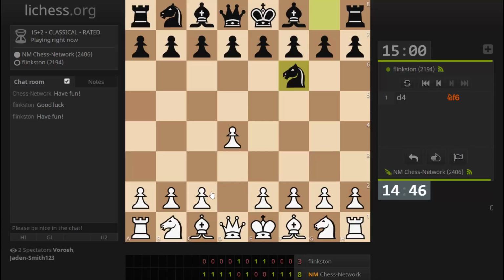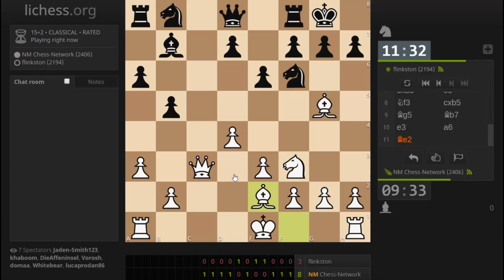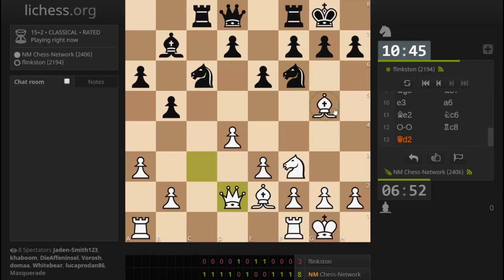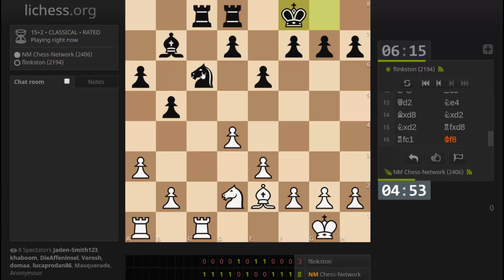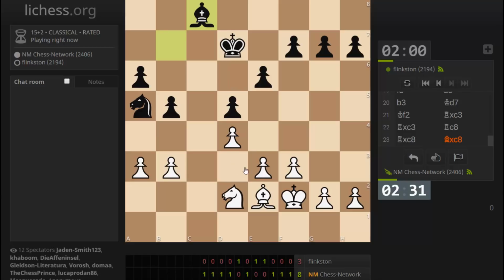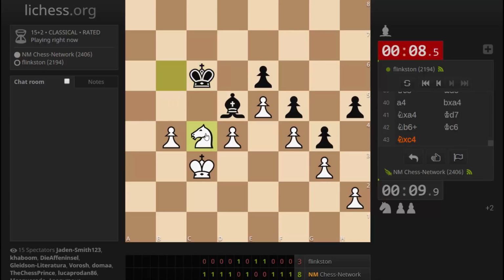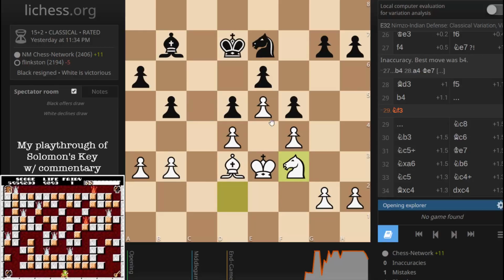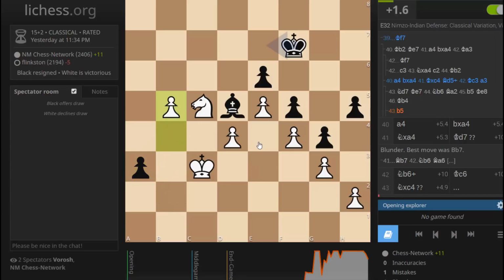Nimzo-Indian: Classical, Vitolins-Adorjan Gambit - Standard chess #28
I played a standard chess game as white with time controls set at 15 minutes with a 2 second increment. The opening played was the Nimzo-Indian: Classical, Vitolins-Adorjan Gambit. It's white's bishop-pair versus black's speedy development out of a Nimzo-Indian, Classical variation. Black offers a gambit by move 6 with the aim to accentuate development. By move 16 however, the advantage of two-bishops and a development lead dissipate. Instead play produces a symmetrical structure where specific attention is geared towards the queenside and some key squares on the c-file.

PGN:
1. d4 Nf6 2. c4 e6 3. Nc3 Bb4 4. Qc2 O-O 5. a3 Bxc3+ 6. Qxc3 b5 { E32 Nimzo-Indian Defense: Classical Variation, Vitolins-Adorjan Gambit } 7. cxb5 c6 8. Nf3 cxb5 9. Bg5 Bb7 10. e3 a6 11. Be2 Nc6 12. O-O Rc8 13. Qd2 Ne4 14. Bxd8 Nxd2 15. Nxd2 Rfxd8 16. Rfc1 Kf8 17. Rc3 Na5 18. Rac1 Ke7 19. f3 d5 20. b3 Kd7 21. Kf2 Rxc3 22. Rxc3 Rc8 23. Rxc8 Bxc8 24. e4 Bb7 25. e5 Nc6 26. Ke3 f6 27. f4 Ne7 28. Bd3 f5 29. b4 Nc8 30. Nb3 Bc6 31. Nc5+ Ke7 32. Nxa6 Nb6 33. Nc5 Nc4+ 34. Bxc4 dxc4 35. g3 h6 36. Kd2 g5 37. Ke3 g4 38. Kd2 h5 39. Kc3 Bd5 40. a4 bxa4 41. Nxa4 Kd7 42. Nb6+ Kc6 43. Nxc4 Kb5 44. Nd6+ Ka4 45. Ne8 Kb5 46. Nf6 Bf3 47. Nxh5 Bg2 48. Nf6 Bf3 49. d5 exd5 50. Kd4 Kc6 51. b5+ Kxb5 52. Nxd5 Kc6 53. Ne7+